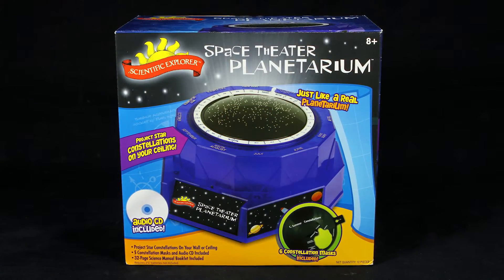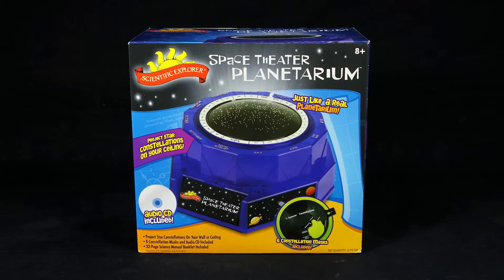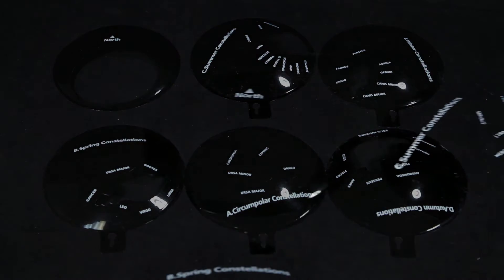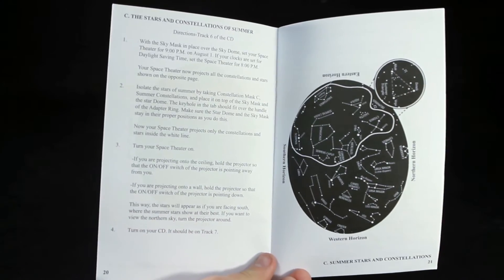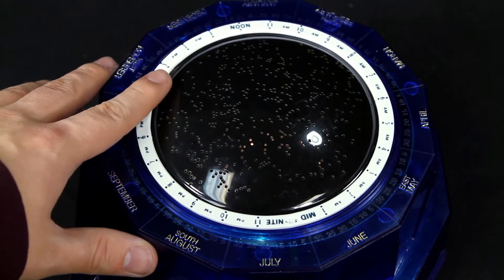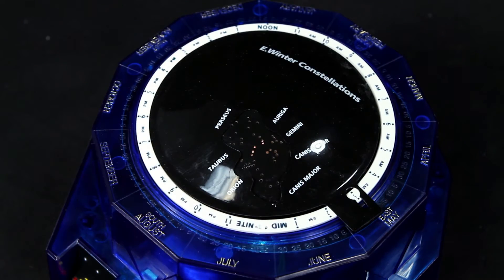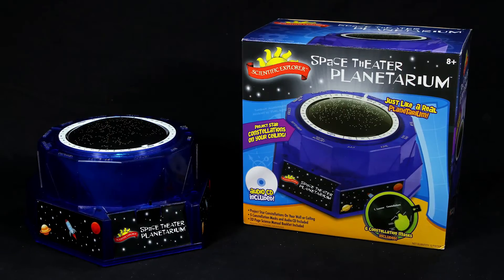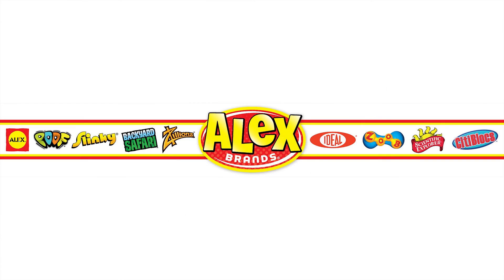Space Theater Planetarium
Get the right equipment for your young scientist. Everything needed to make learning science fun and interesting.